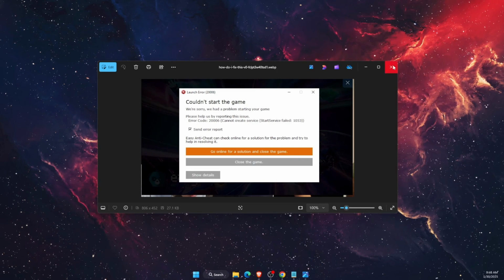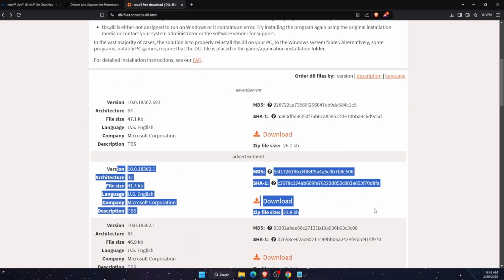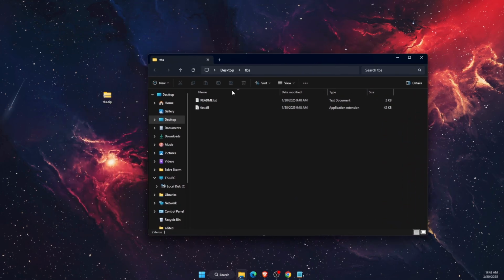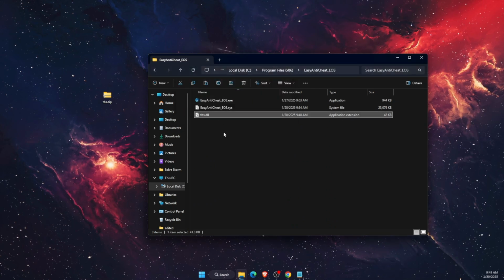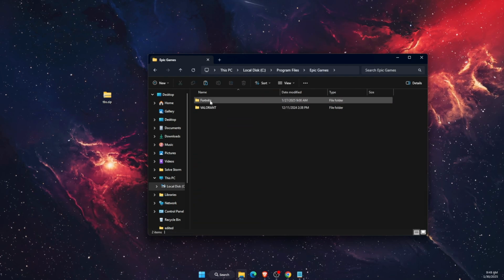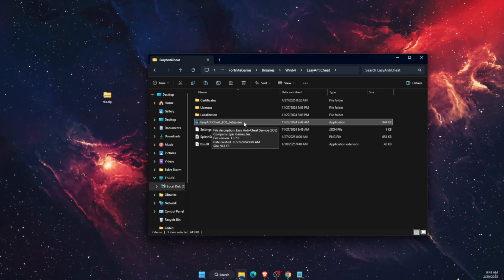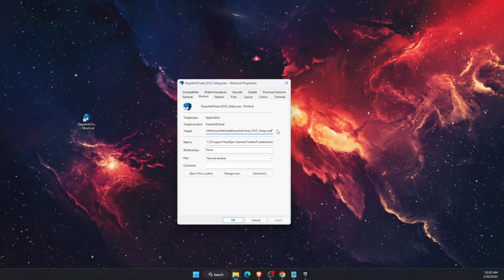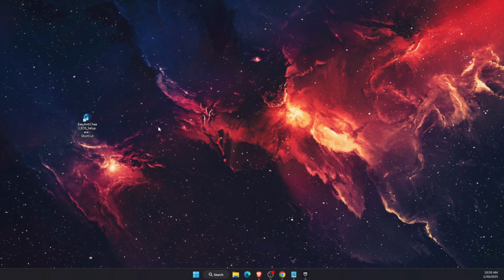How To Fix Fortnite Error 20006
In this video I show you How To Fix Fortnite Error 20006!